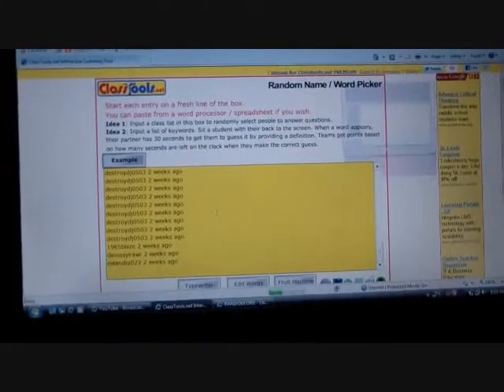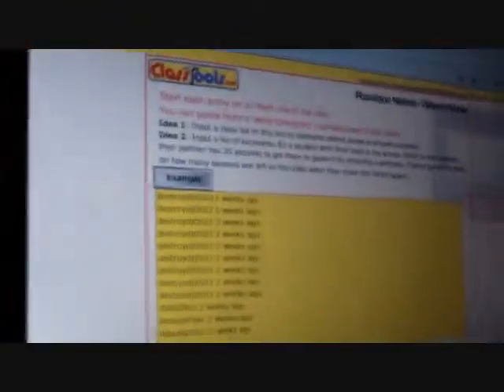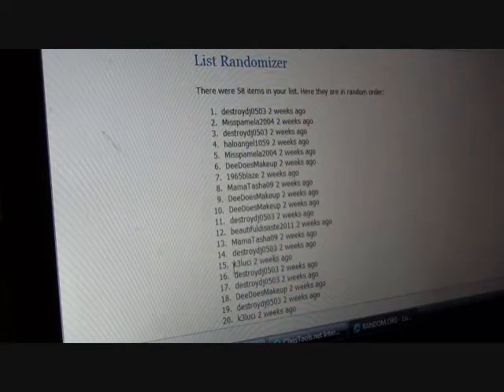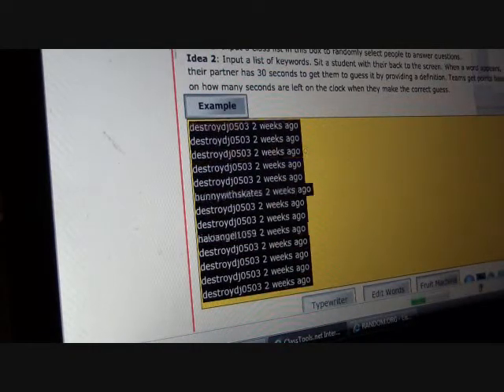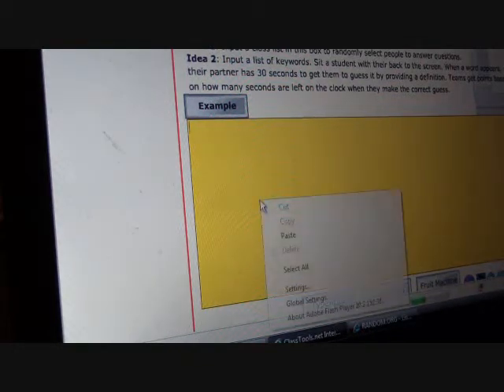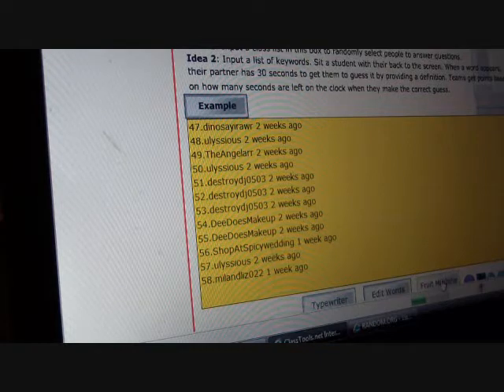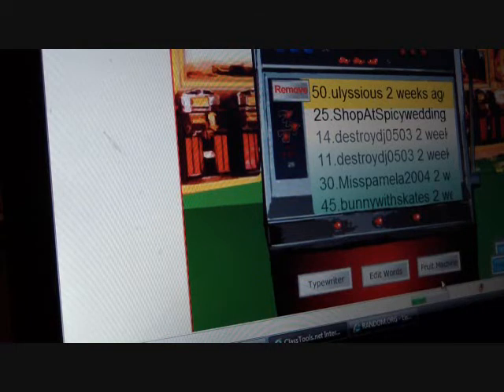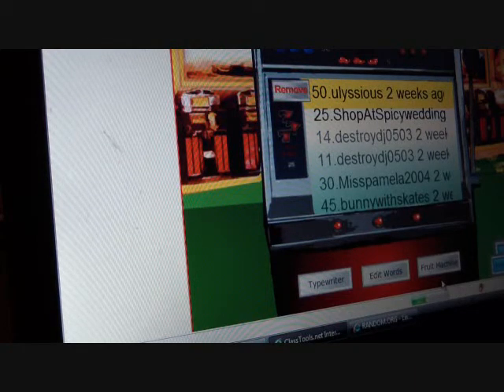Black Rose Bath Giveaway Winner!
Please inbox me your address by tuesday at 9 cst Congrats.